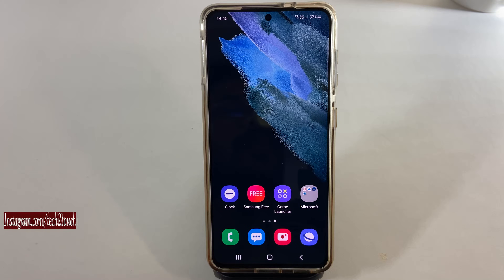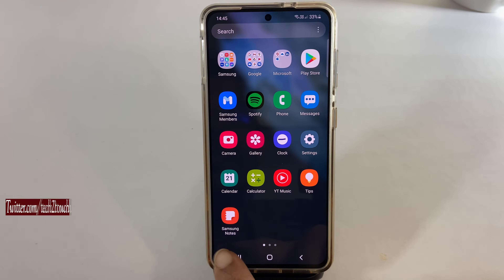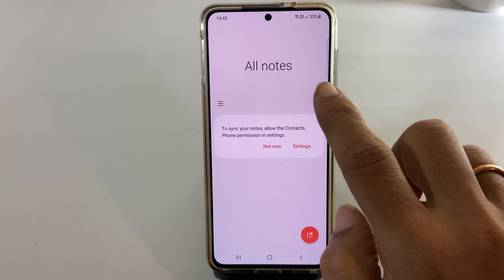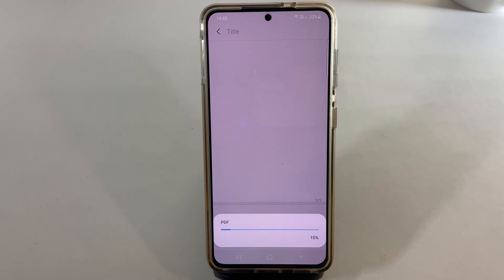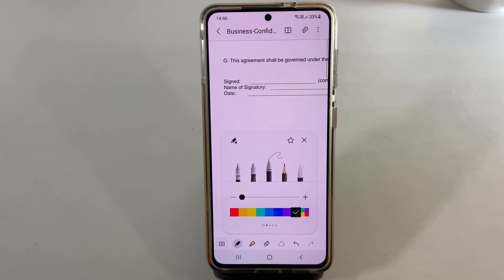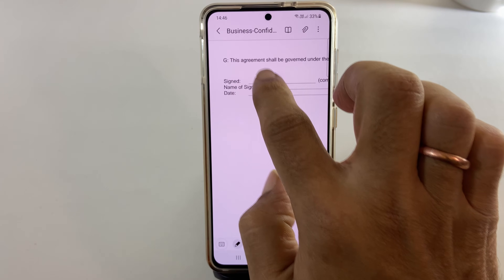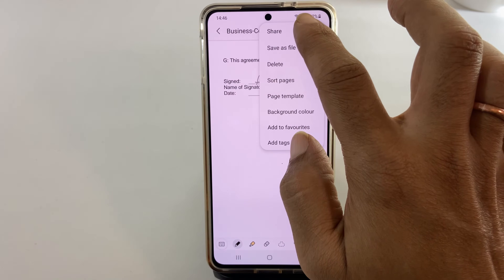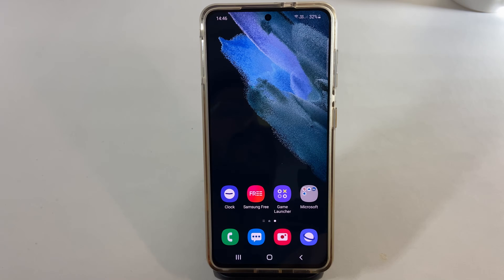How To Sign PDF Documents on Samsung Galaxy Smartphones - Free and Quick method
In this video, I will show you how to sign a pdf documents on your Samsung Galaxy Smartphone.

So let's get started and discover how to e-sign pdf documents. This method applies both to Android Samsung phones that support S-Pen or no S-Pen.